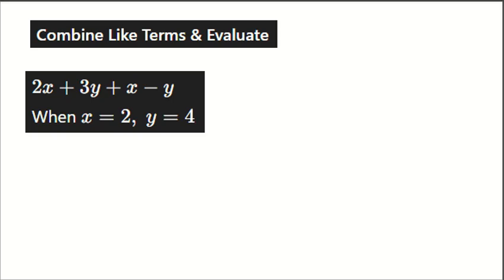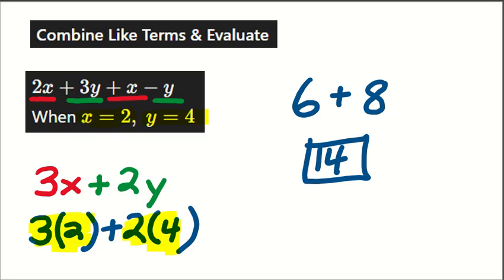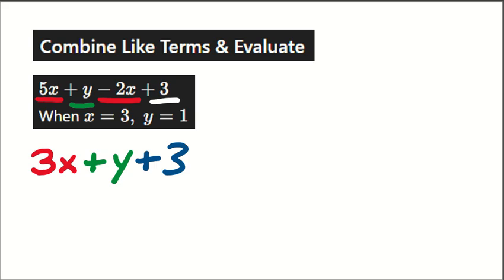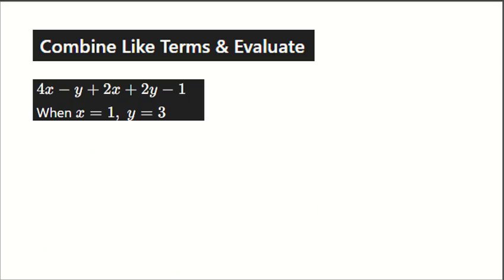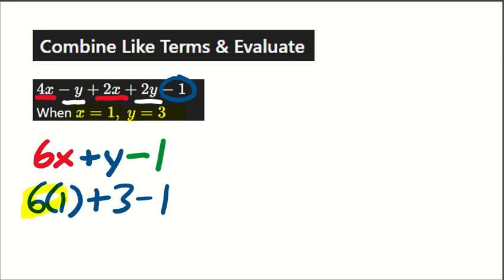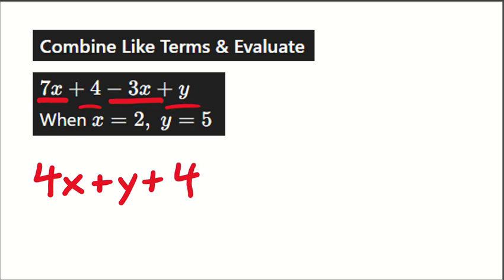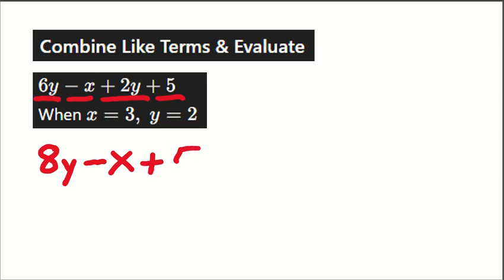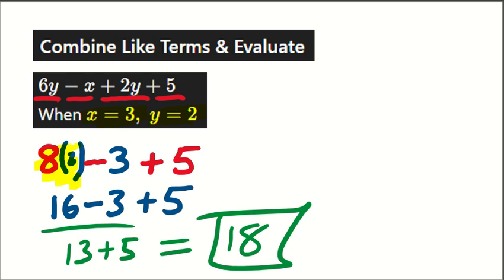Combine Like Terms and Evaluate (Pause & Practice)